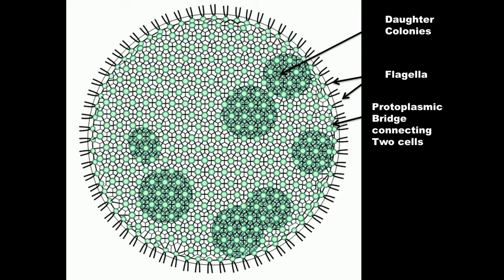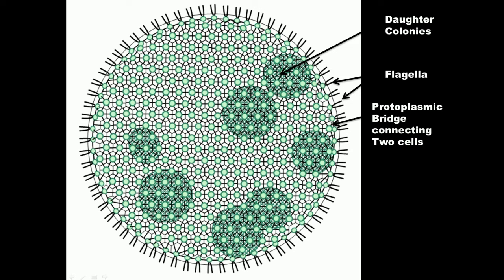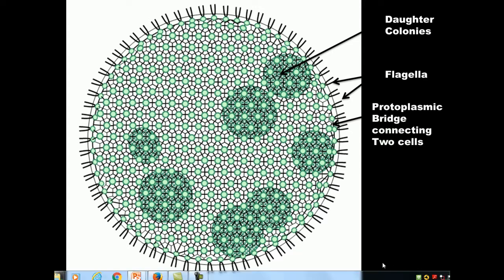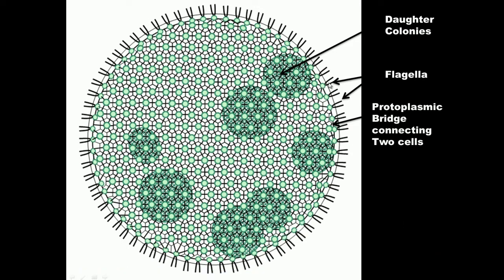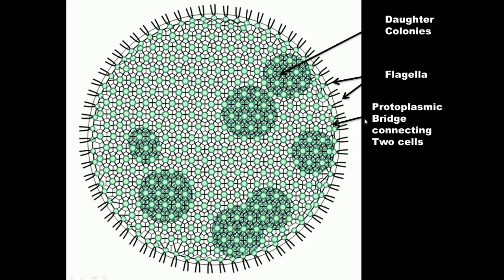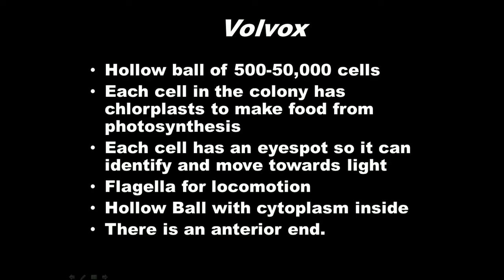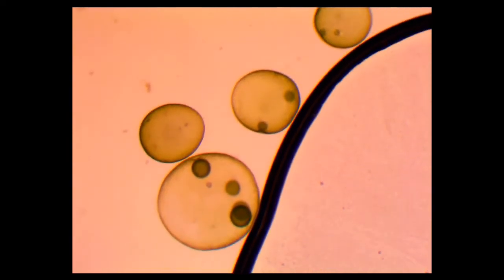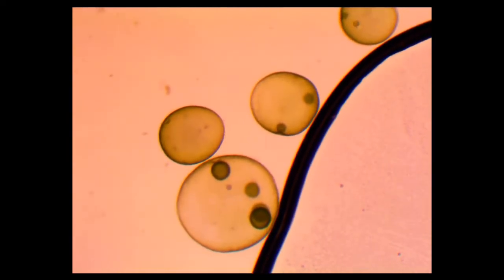LIVE ORGANISM SLIDE: Volvox Microscope Slide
A brief discussion of the Golden Algae or Volvox colonial algae on a microscope slide